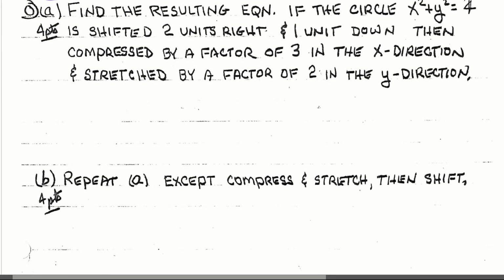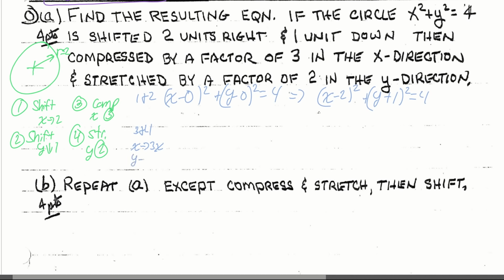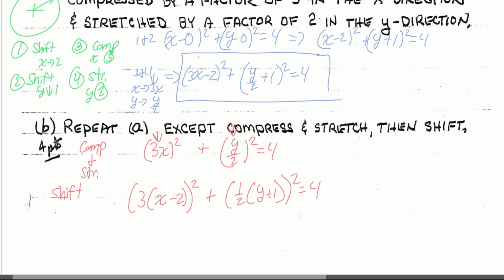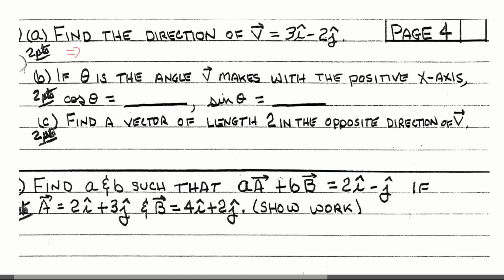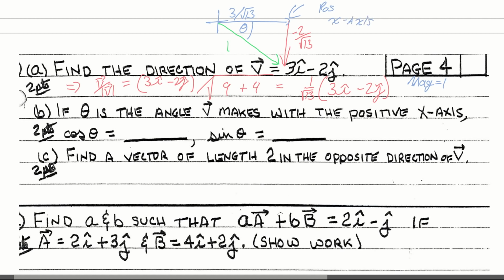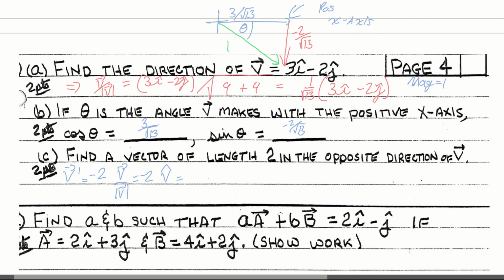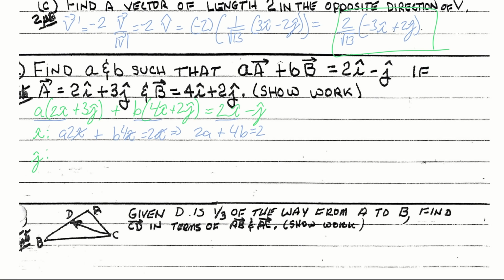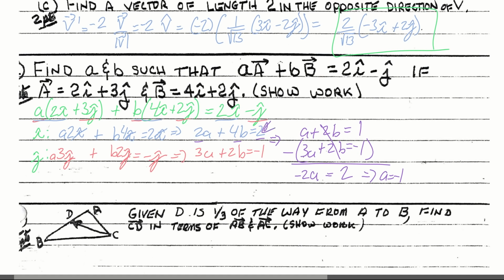ENGR 101 U2 Video Pt2